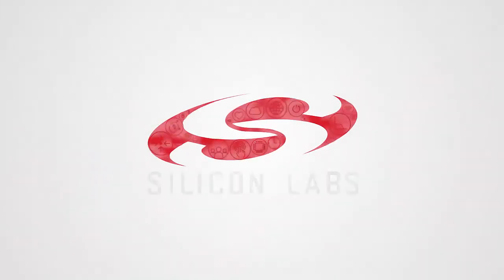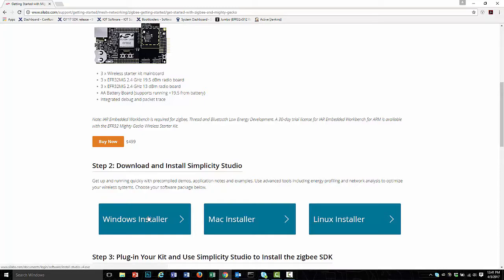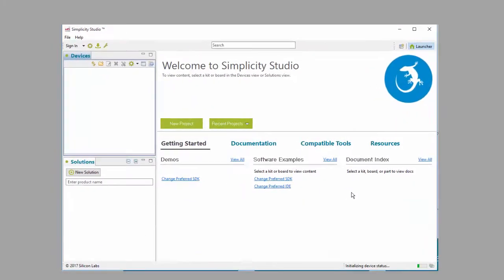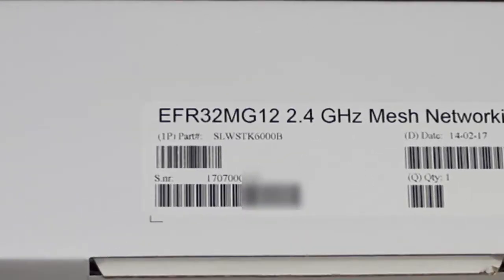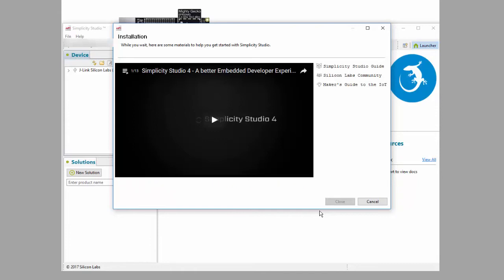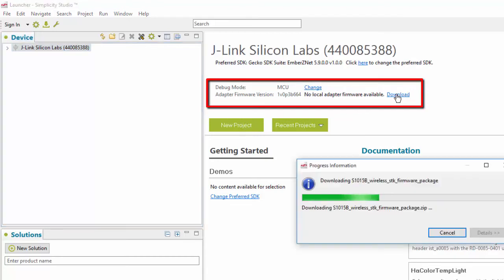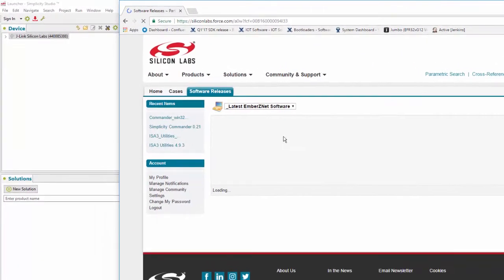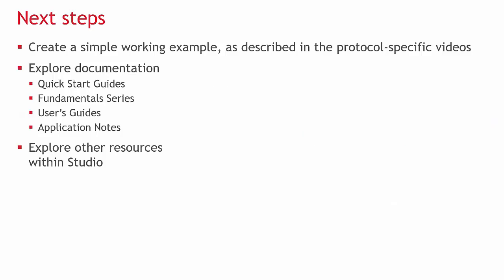Installing Simplicity Studio for EFR32 Development Kits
Simplicity Studio simplifies the IoT development process with one-click access to everything developers need to complete their projects using an integrated development environment (IDE) based on Eclipse 4.5. Simplicity Studio provides built-in intelligence to automatically detect the connected 8-bit or 32-bit MCU or wireless SoC, graphically configure the device, and show supported configuration options to help developers get their projects underway in minutes.